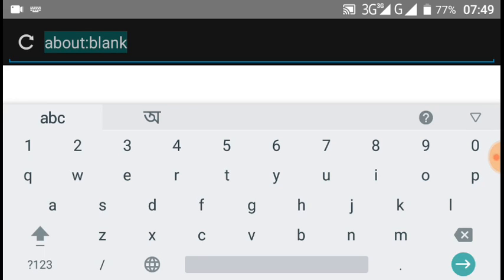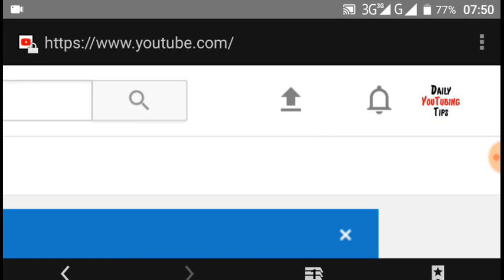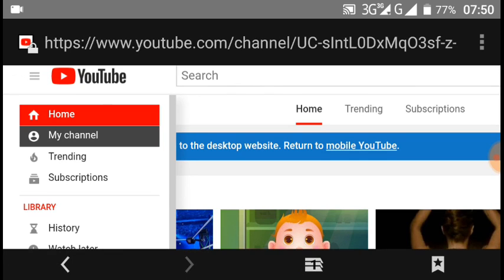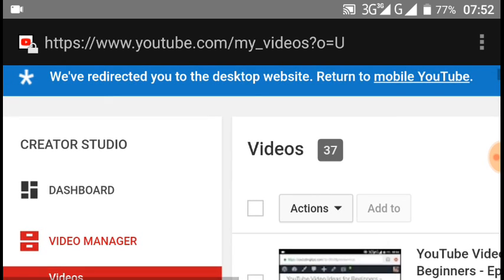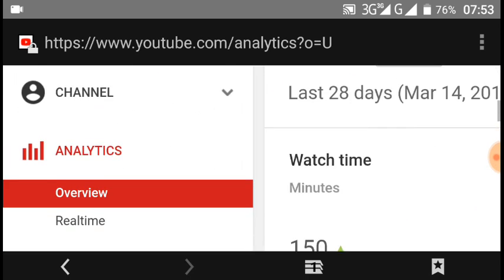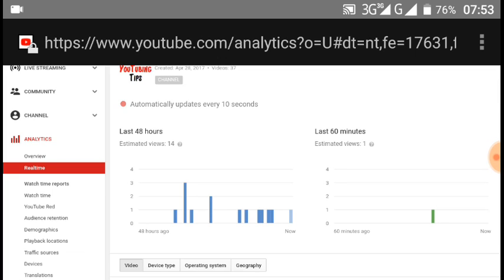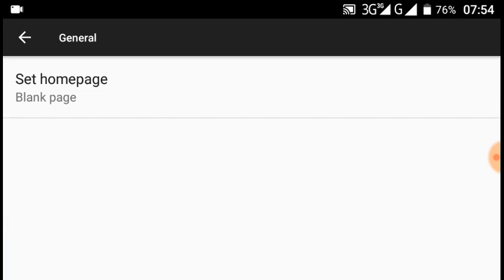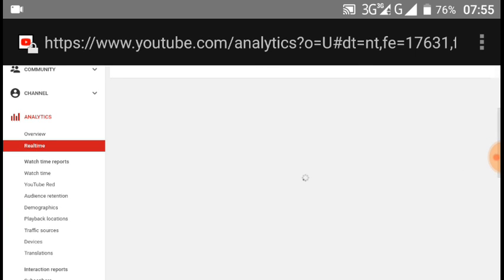How to track YouTubing activities through Android phone